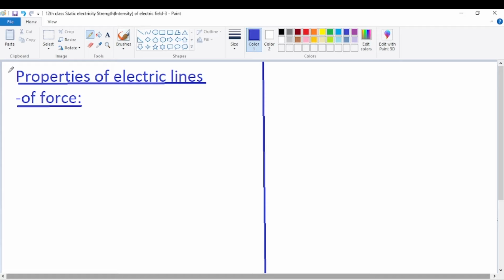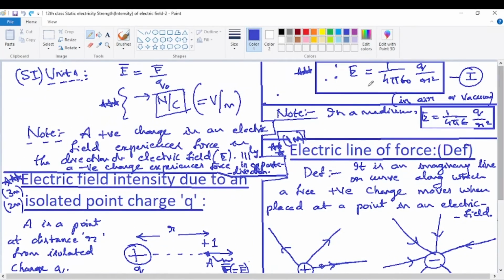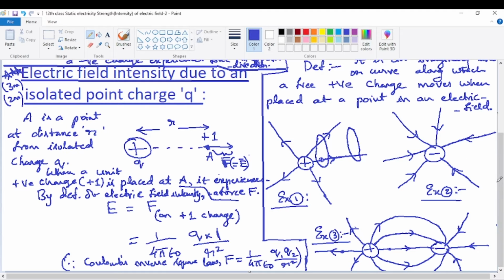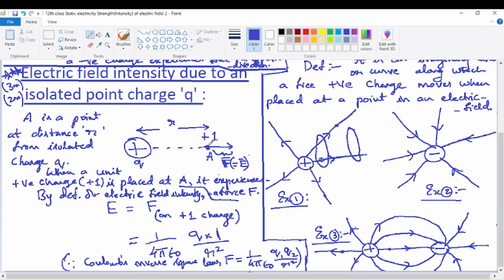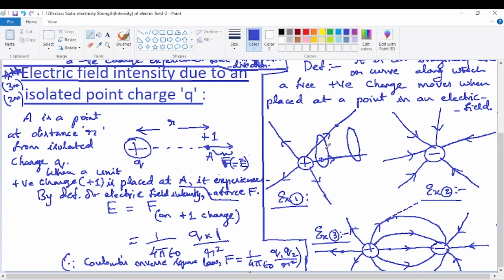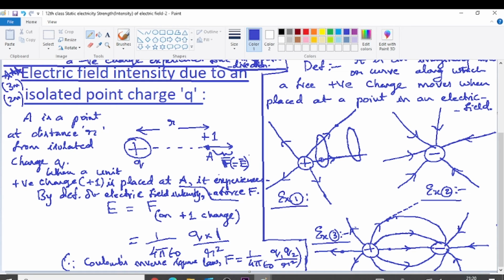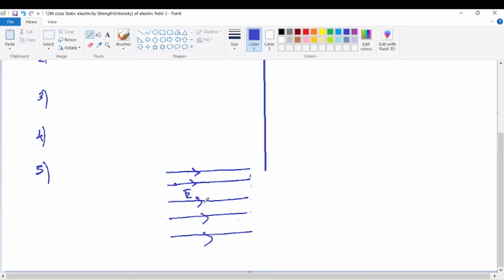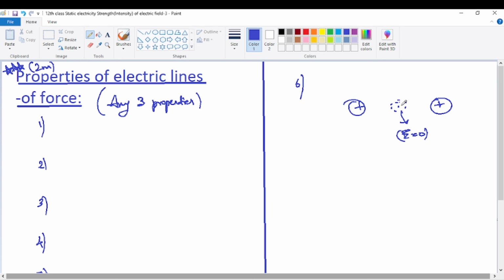12th class Static electricity Properties of electric lines of force-1 Physics VH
This is detailed explanation of 12th class Static electricity Properties of electric lines of force which must be noted down in classwork as explained in the video.

The video should be watched only once, and every thing should be noted in the class work  book immediately as explained in the video(this video or part-2). The topic should be learned(or even memorized) and revised from time to time from the same note book. The video must not be watched a second time.